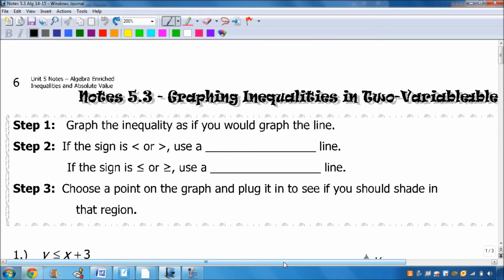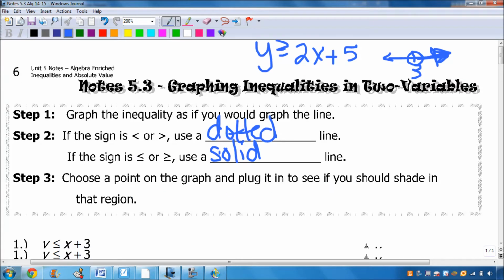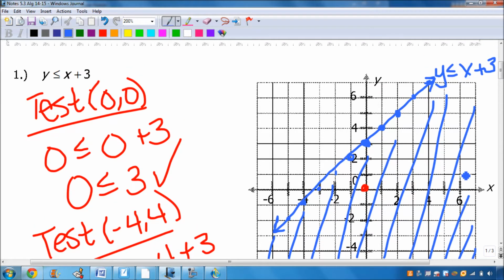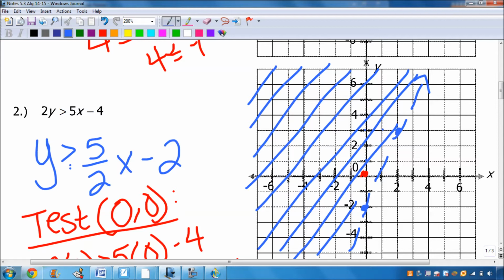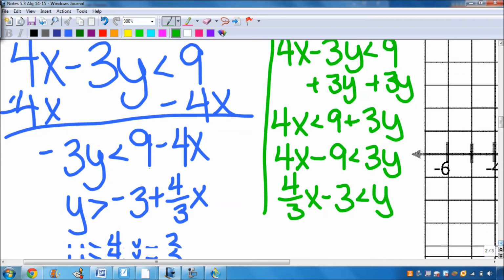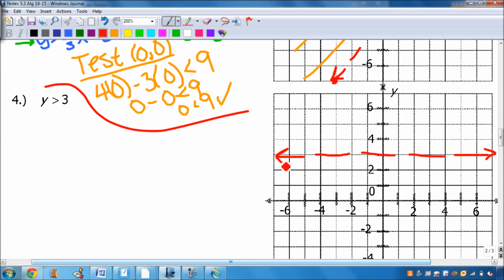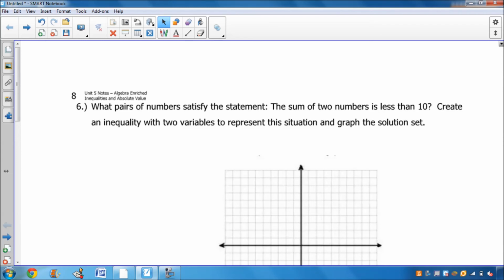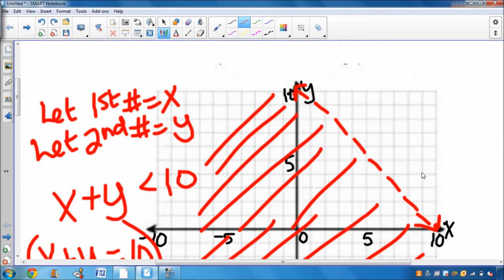Video #5.3 - Graphing Inequalities in Two Variables